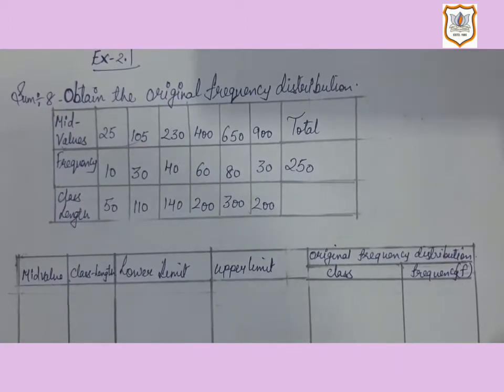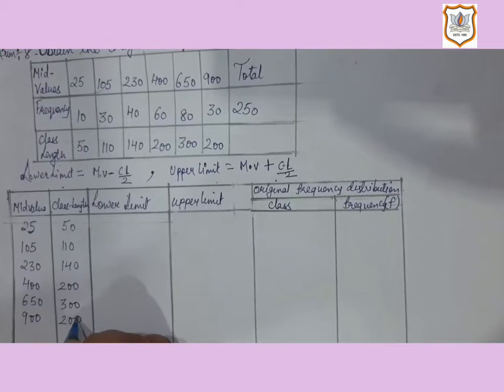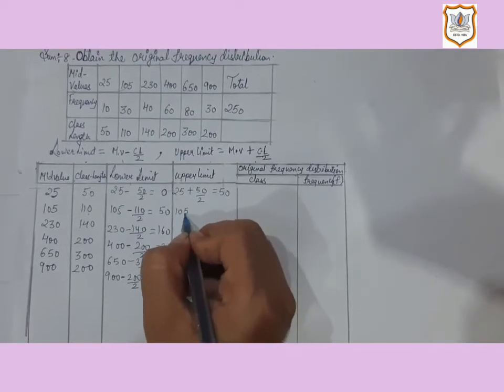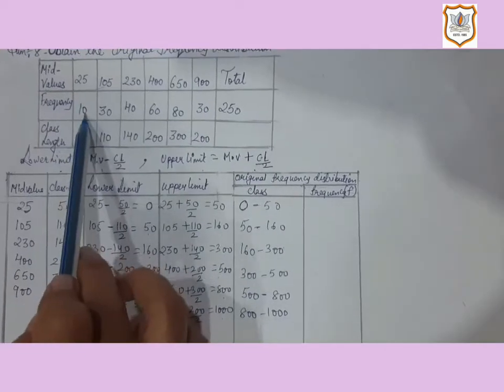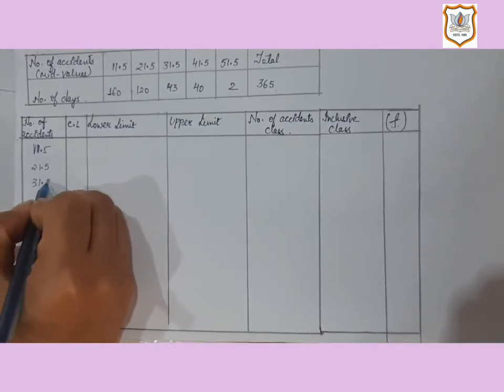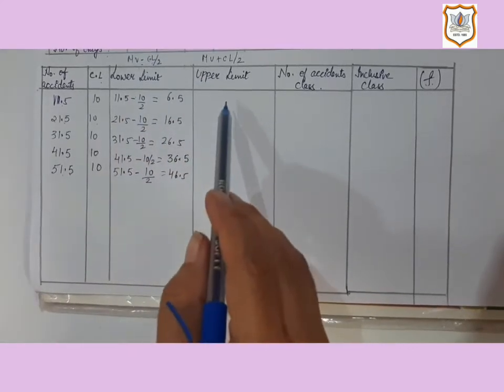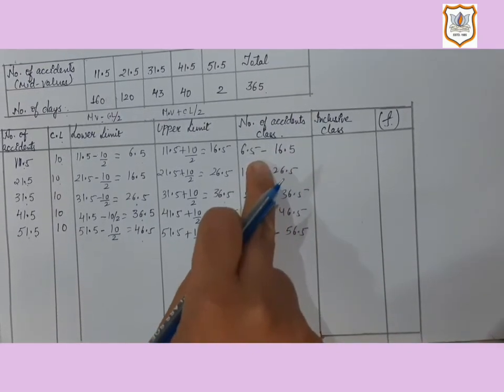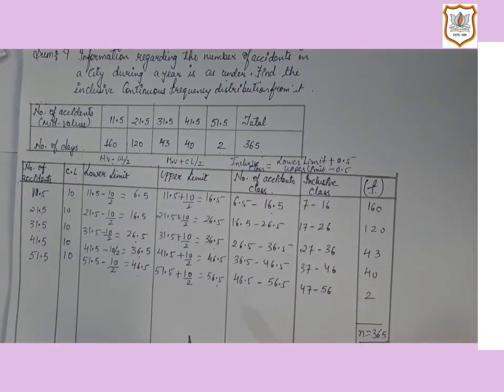XI Com Statistics Ch -2 ( Continued)